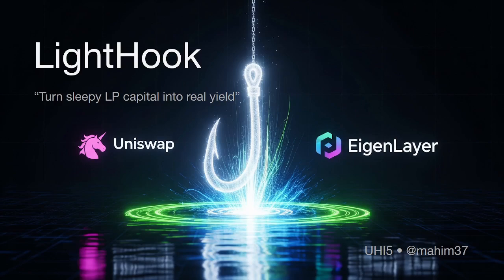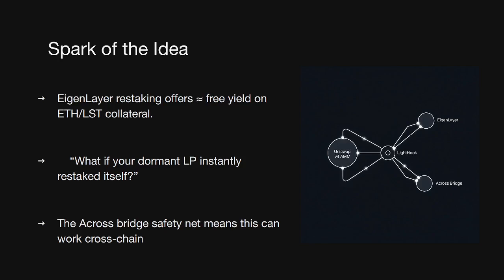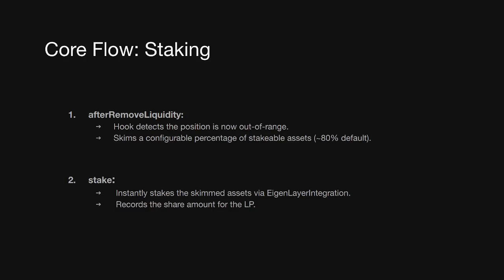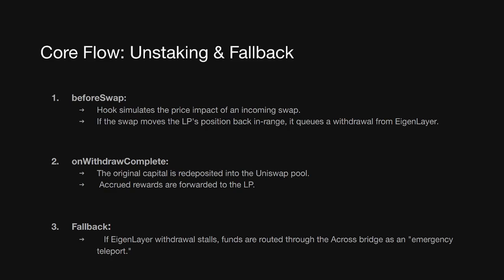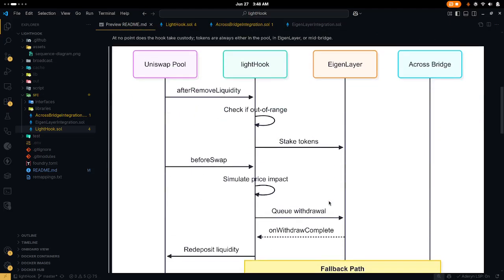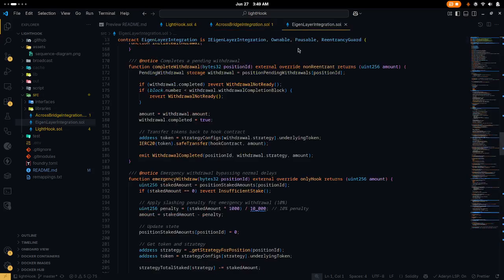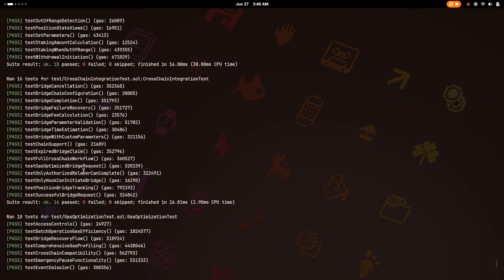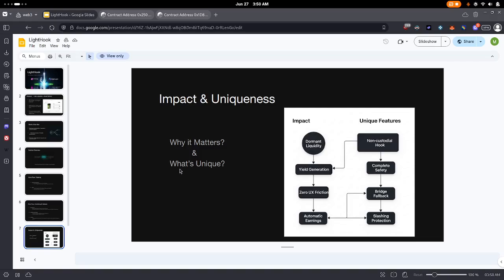lightHook demo: UHI5 Hookathon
lightHook is a plug-and-play Uniswap v4 hook that spots when your liquidity goes out-of-range and instantly restakes the idle tokens in EigenLayer—bridging through Across if needed—so LPs keep fee exposure while their “sleeping” capital earns extra yield, all fully non-custodial.